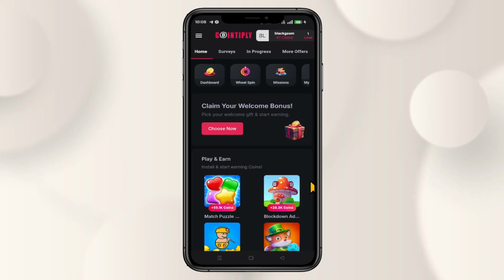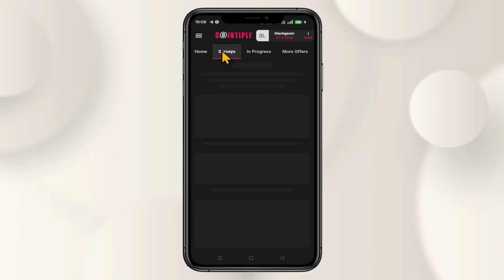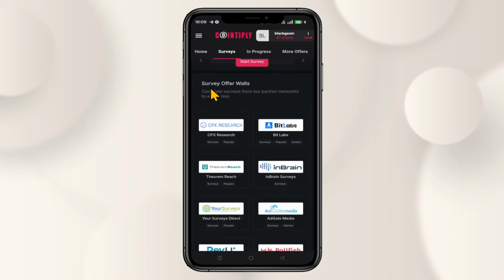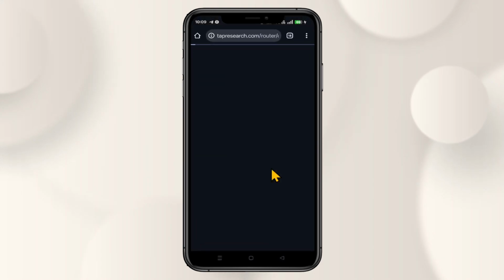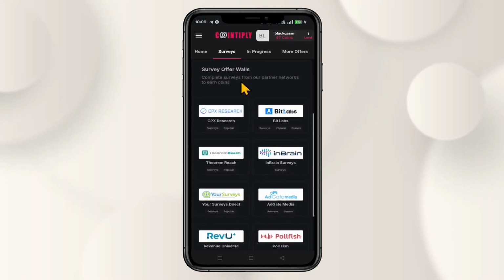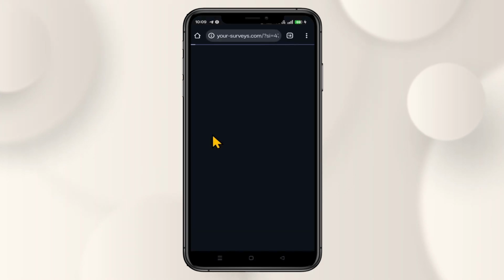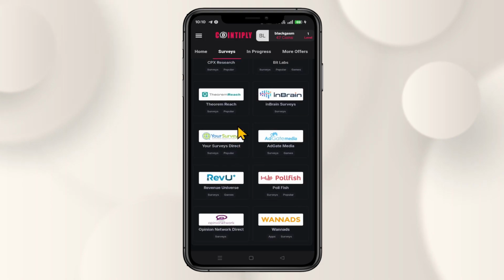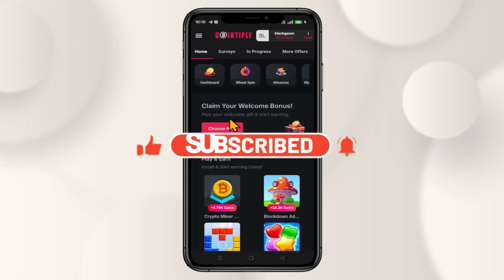How to Earn Coins by Taking Surveys on Cointiply App 2025?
📝 Learn how to earn coins by taking surveys on the Cointiply app quickly and easily! This beginner-friendly guide shows how to complete surveys, collect coins, and maximize your rewards efficiently. Perfect for new users who want a simple and hassle-free way to earn on Cointiply.